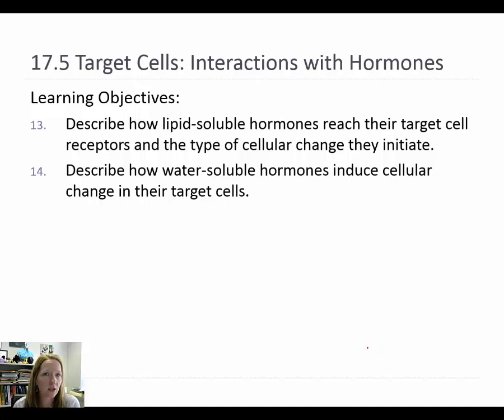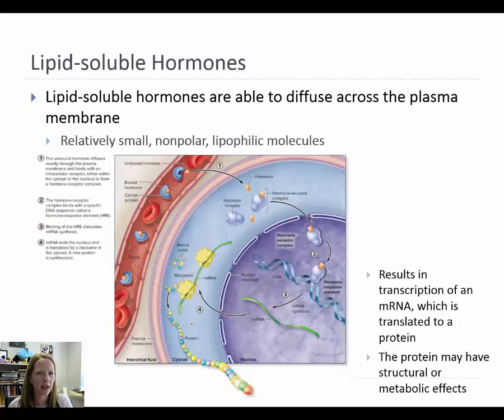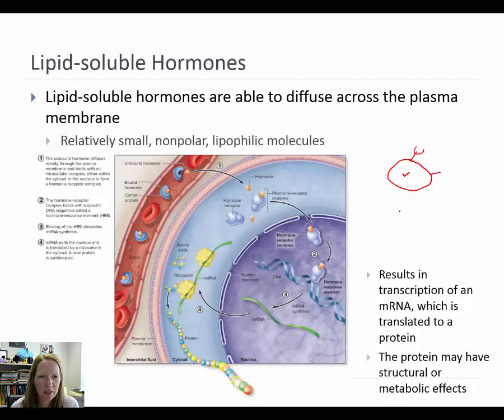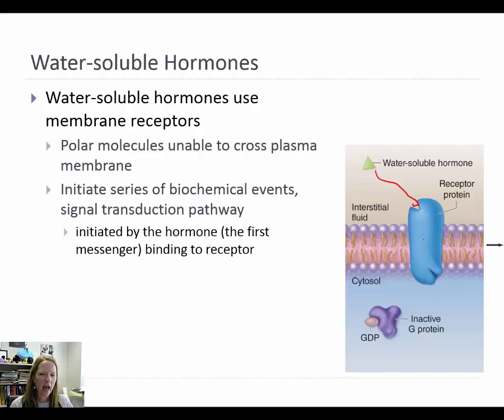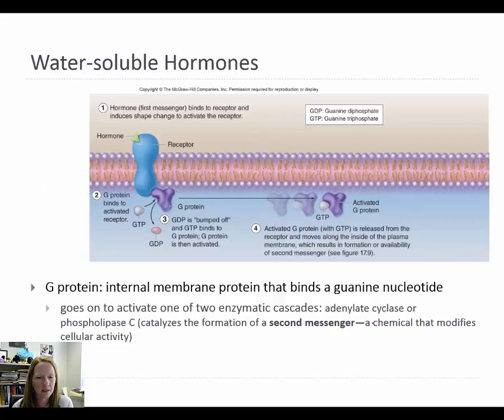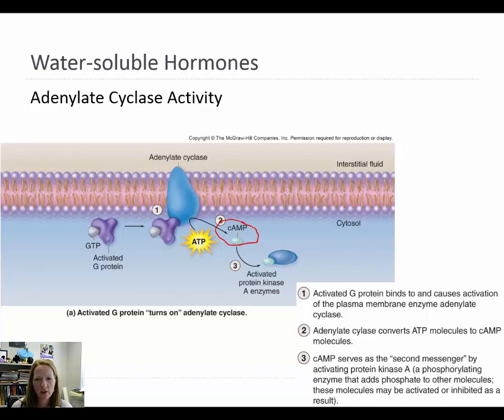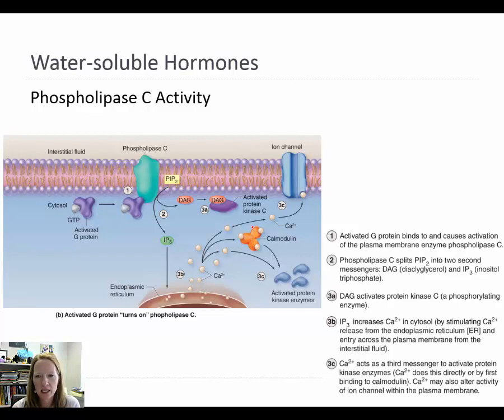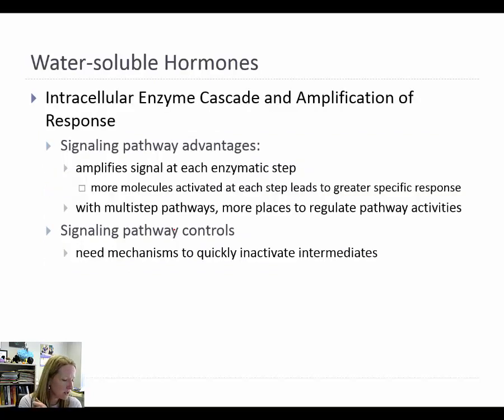17.5 Target Cells: Interactions with Hormones